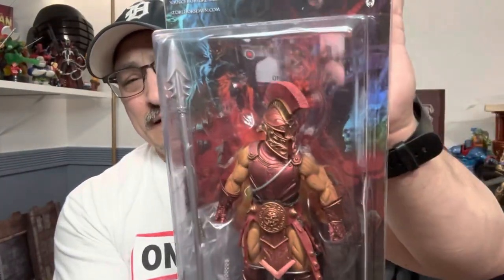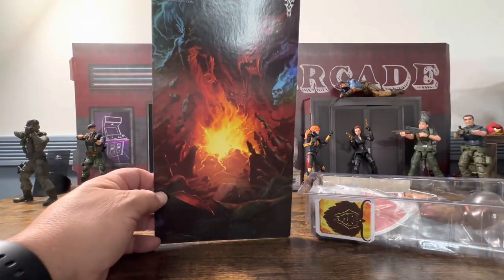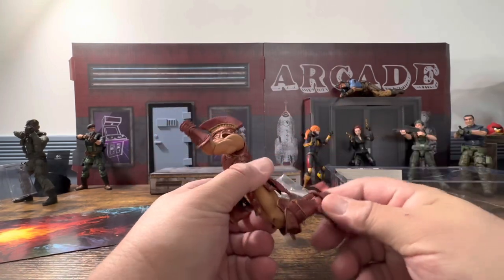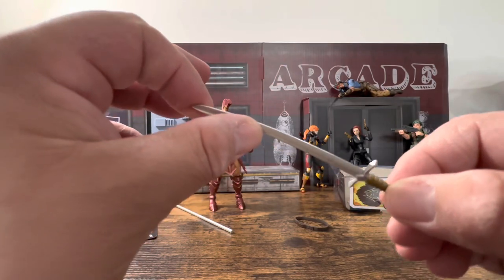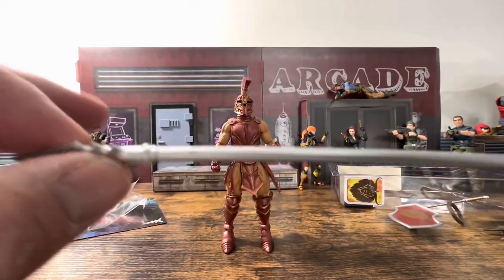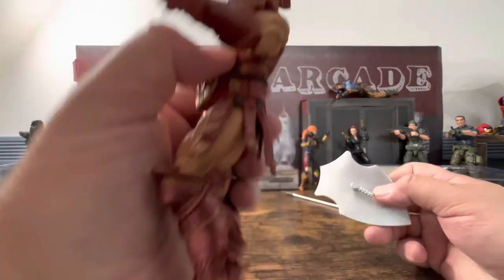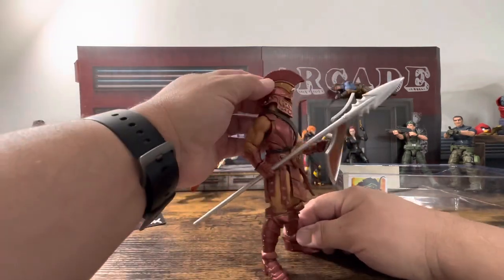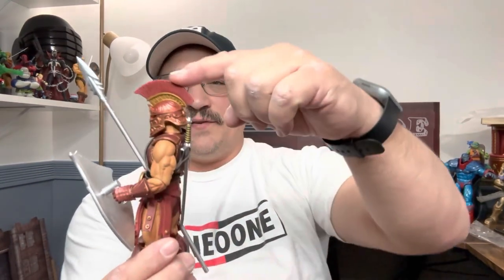Are Mythic Legions Worth the Price?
In this video I review my first Mythic Legion my Four Horsemen and ask the question “are they worth the price”. I go over the sculpt, articulation and paint as we look over this figure. Also I’d like to give a big shout out to @SargeRedsVintageToys where I picked this
 figure up. If you’re in the Detroit area it’s one of the stores you should check out.